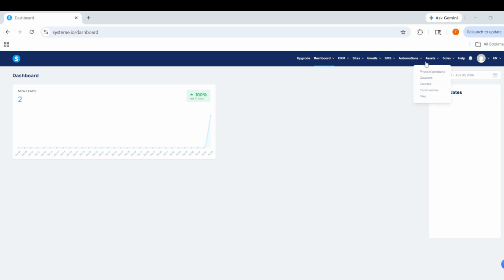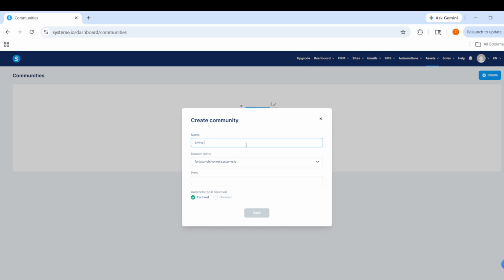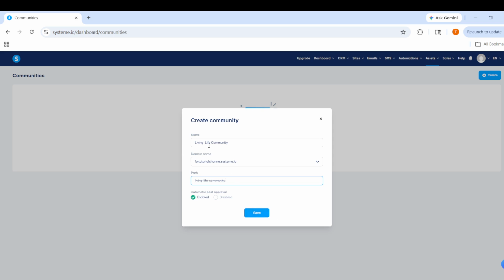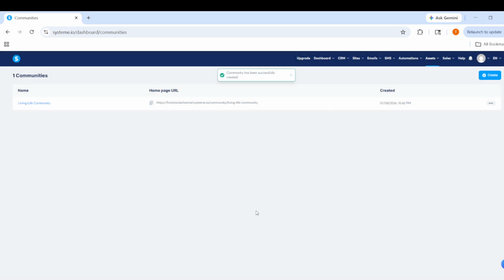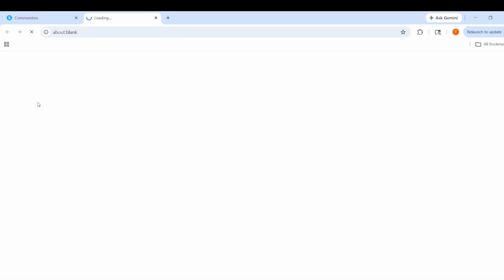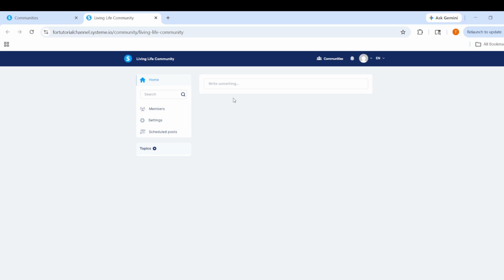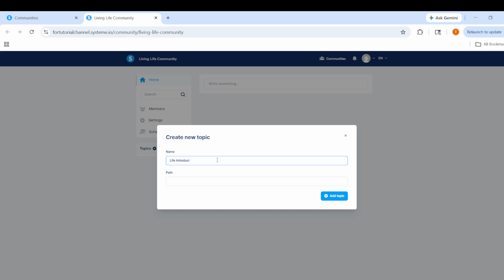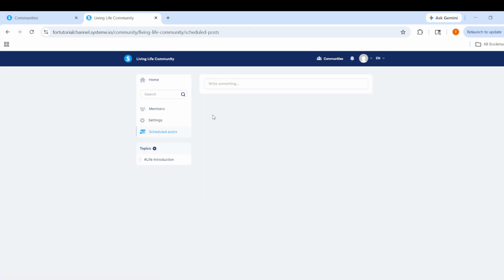How to Create an Online Course For Free With Systeme.io [2026 Tutorial]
Learn how to create an online course for free with Systeme.io, step by step, even if you're brand new. In this video, you’ll set up your course, pages, and emails using Systeme.io from start to finish. Great for anyone searching for how to create a course online for free, Systeme.io course setup, and build a course platform.